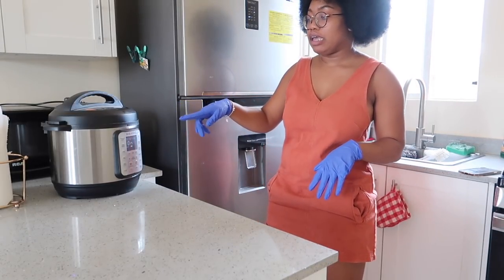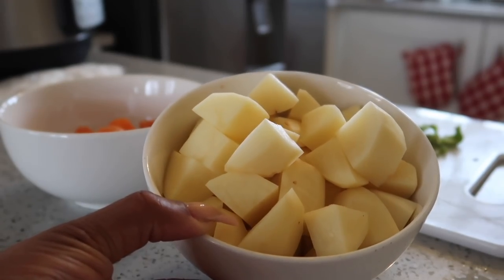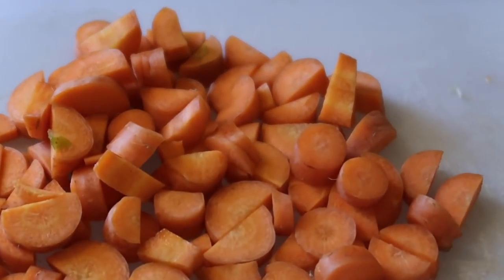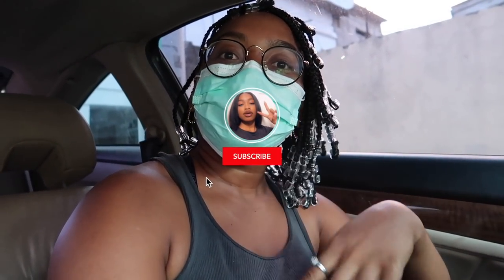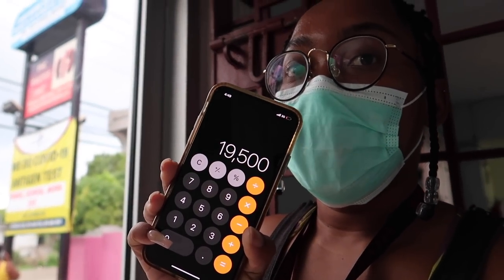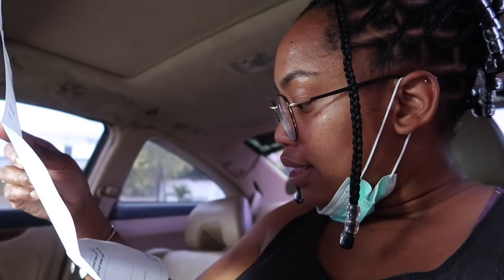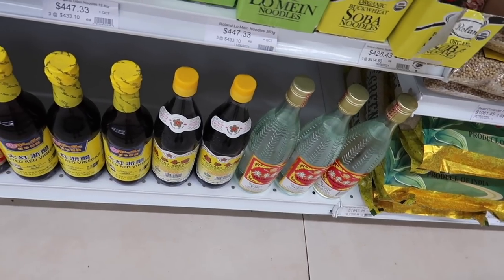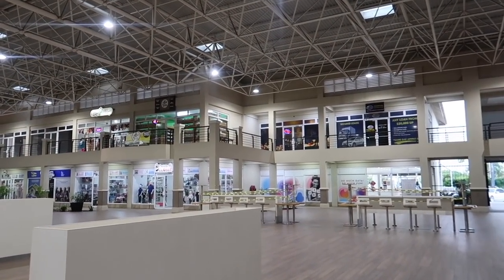Life In Jamaica | Covid Result, Bike Riding, and Cooking Curry Chicken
♡ LET’S CONNECT!

⊹ Bicana Brown
⊹ 25
⊹ Jamaican

♡ Equipment
⊹ Canon G7X Mark ii
⊹ Iphone 11 Pro-max
⊹ DJI Mavic Mini 2
⊹Fly More Combo

⊹⊹⊹ Editing Software ⊹⊹⊹
⊹ Final Cut Pro X
⊹ Photoshop